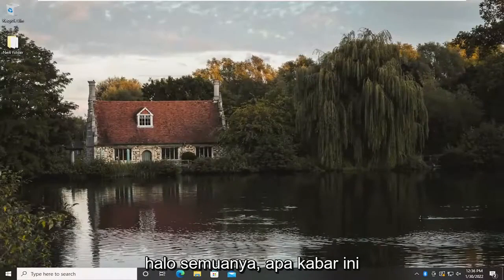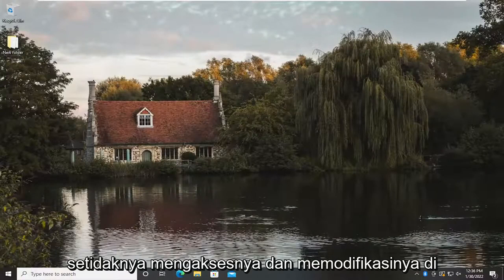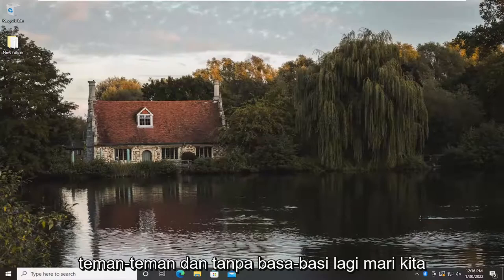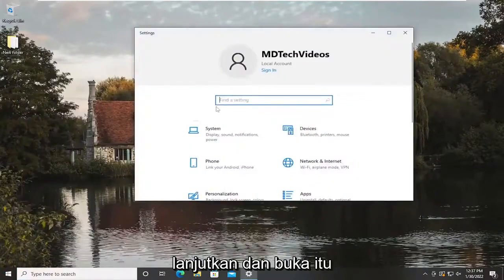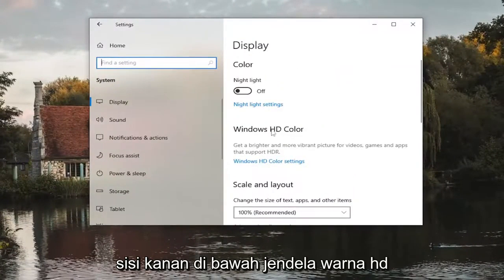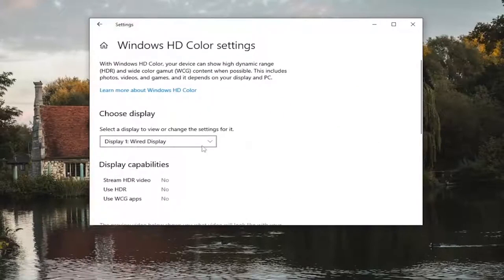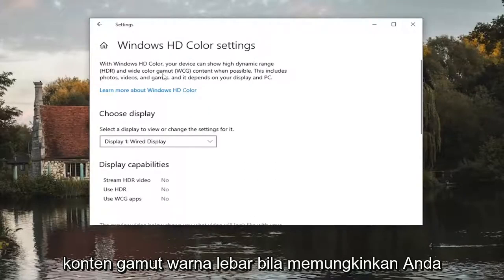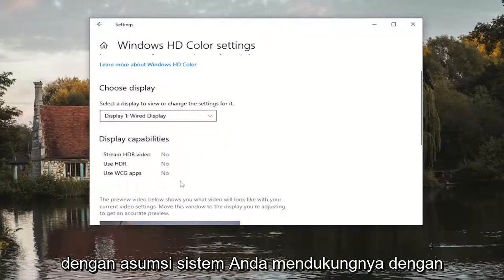Cara Mengaktifkan Fitur HDR pada Windows 10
Cara Mengaktifkan HDR di Windows 10.

Ya, Anda dapat memainkan game dan video HDR di PC Anda, tetapi harus memenuhi persyaratan minimum. Berikut adalah langkah-langkah untuk memeriksa dan mengaktifkan fitur di Windows 10.

Mengaktifkan HDR di Windows 10 tidak sesulit kelihatannya. Dalam panduan ini, kami memberi Anda petunjuk langkah demi langkah. Kami bahkan memberi Anda petunjuk untuk menghubungkan kemampuan Windows 10 ke tampilan eksternal.

Microsoft akhirnya meningkatkan mode High Dynamic Range (HDR) untuk Windows 10, dan sekarang Anda juga dapat merasakan HDR yang sesungguhnya dengan pengaturan Windows HD Color.

HDR secara signifikan meningkatkan tampilan grafis dan menjadikan pengalaman visual sehari-hari Anda lebih cerah, jelas, dan penuh warna. Meskipun masalah berulang dengan HDR selama beberapa tahun terakhir, mode Windows 10 HDR lebih baik dari sebelumnya.